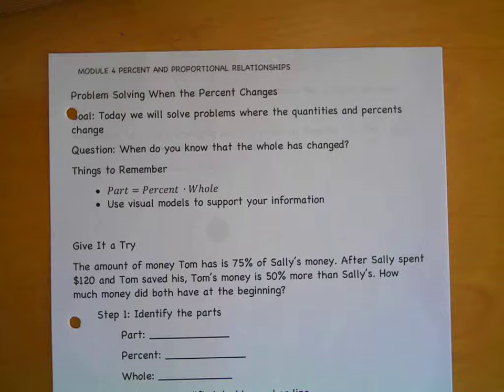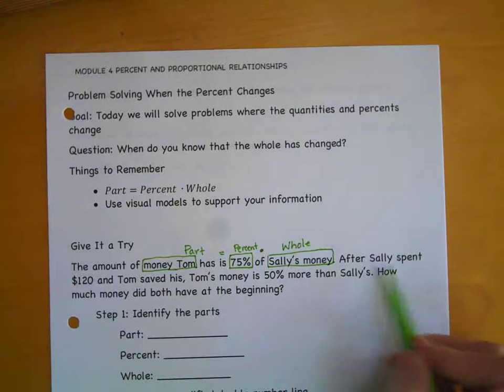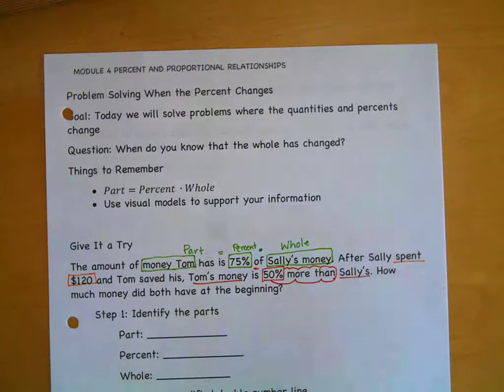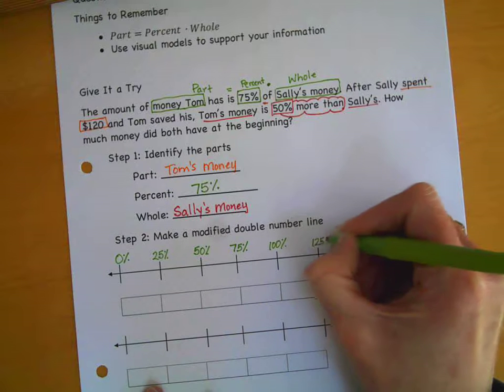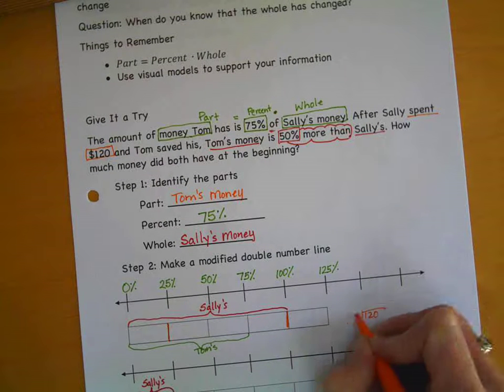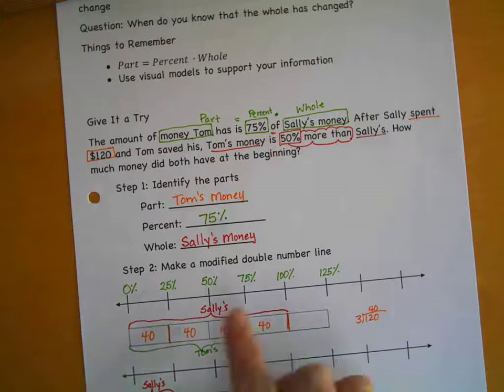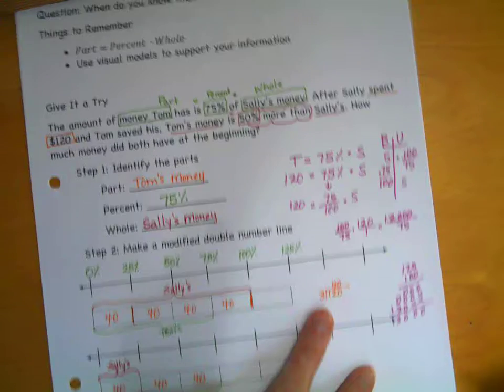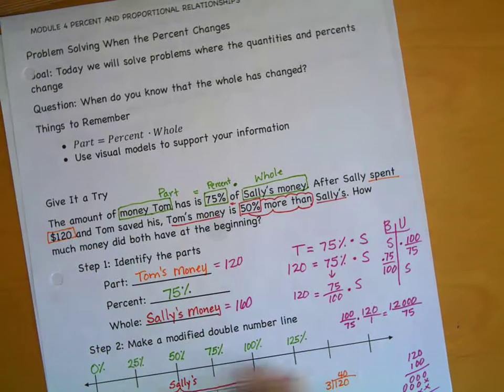Math 7 Module 4 Lesson 12